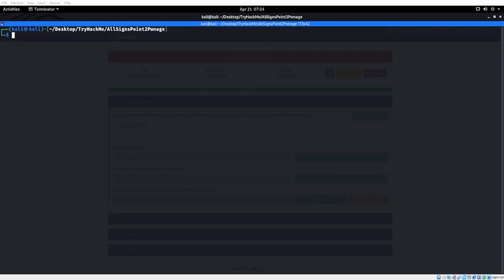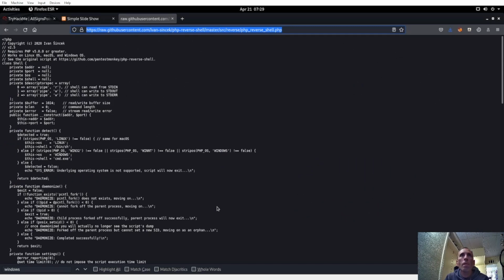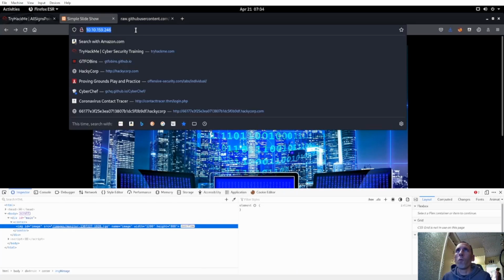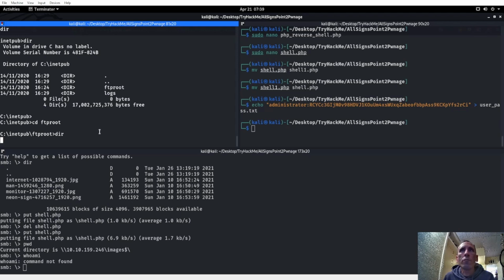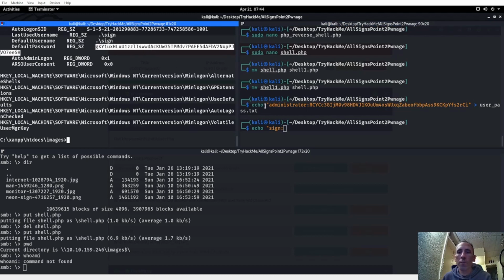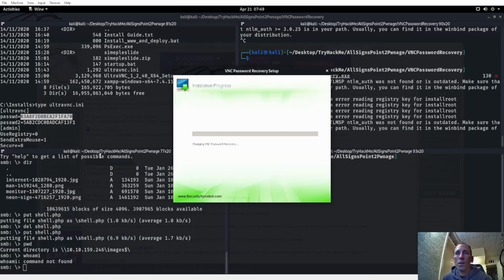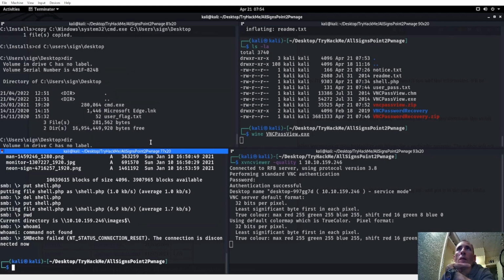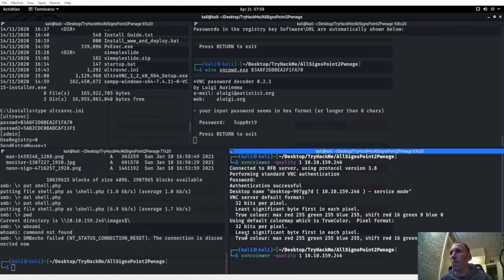Try Hack Me: All Signs Point 2 Pwnage